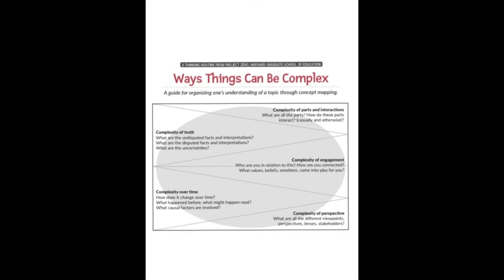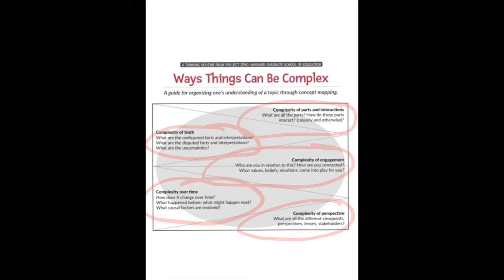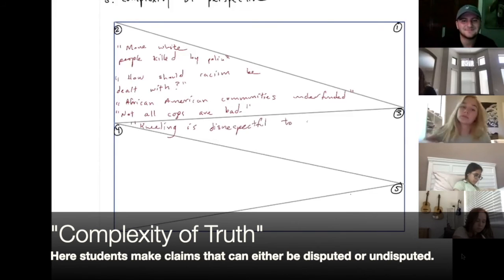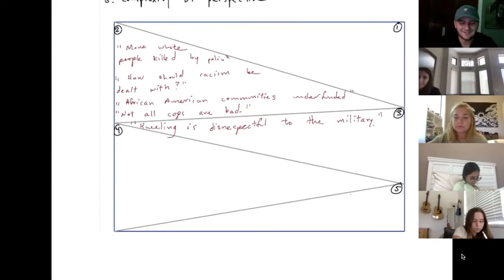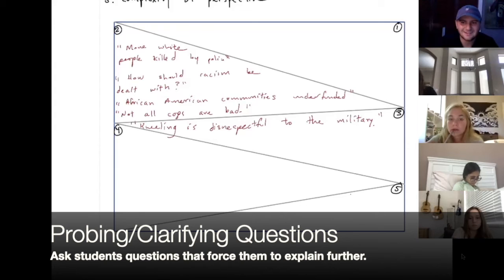VTR Snapshot: "Ways Things Can Be Complex"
Project Zero's Visible Thinking Routines are really invaluable tools to educators to help students metacognitive skills. VTR's are an excellent way for teachers and students to engage in discussions, while formatively assessing students content mastery. In this VTR, "Ways Things Can Be Complex," teachers and students can wrestle with intricate issues in the social sciences. This routine allows students to truly dissect items in any content area, but particularly in the social sciences. This routine can help students organize their thoughts and their understanding of a given topic using concept mapping. Social sciences teachers may find use in this routine both matter of factly or in the abstract. Teachers can choose to employ this routine for dissecting events like war or revolutions, economic principles like supply and demand, or perhaps a problem or issue to be solved like discrimination against a particular subset of citizens. Mapping out and making visible student responses helps teachers capture their students' thoughts and allows students to see ideas that either connect, intersect, or perhaps contradict their own. This routine promotes critical thinking and in-depth class discussions. It can be used as an introduction to a unit or topic; or serve as a means for reviewing or reflecting upon information.